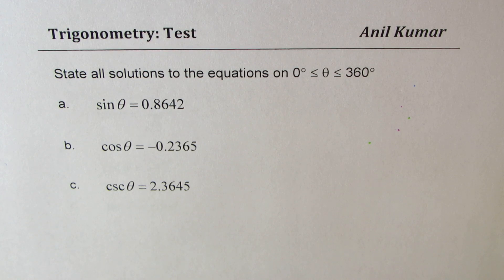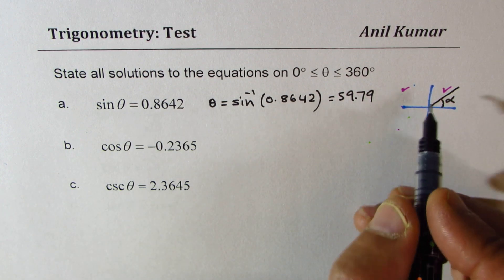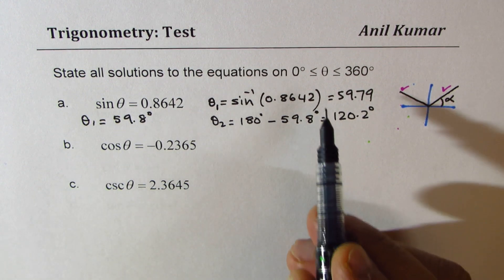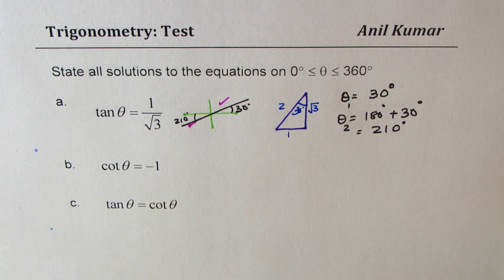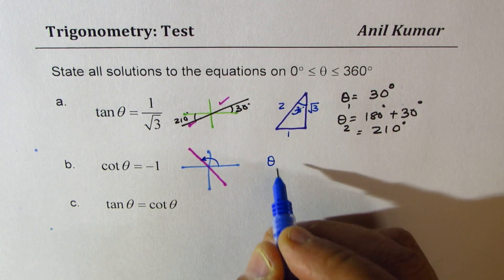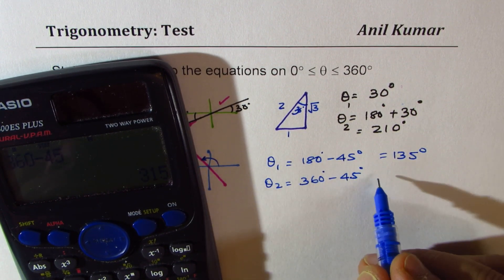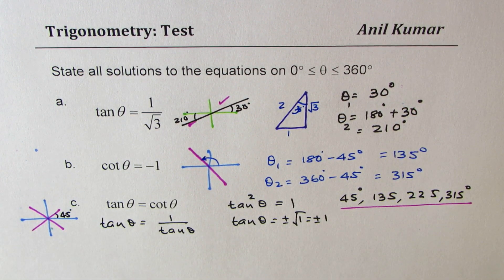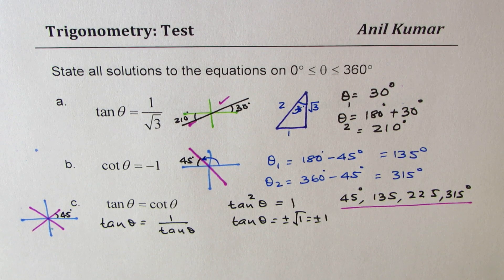How to solve simple trigonometric equation in given domain